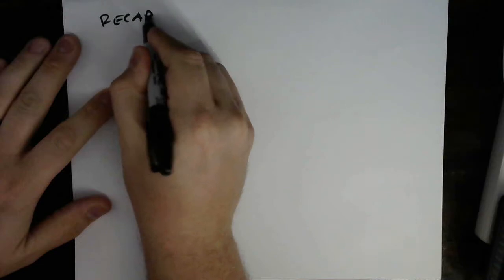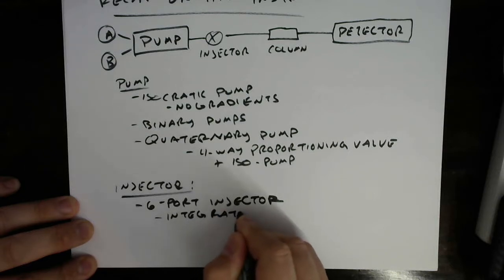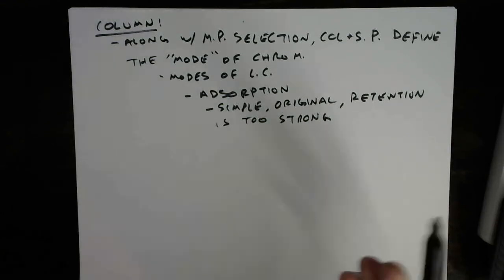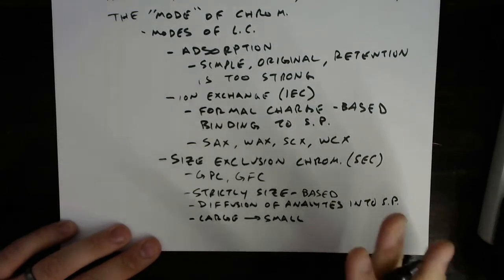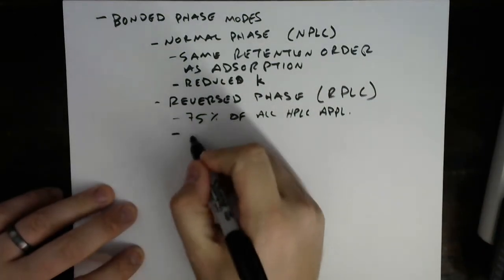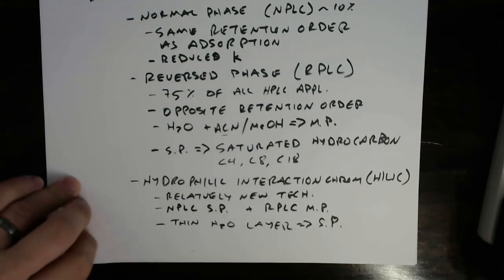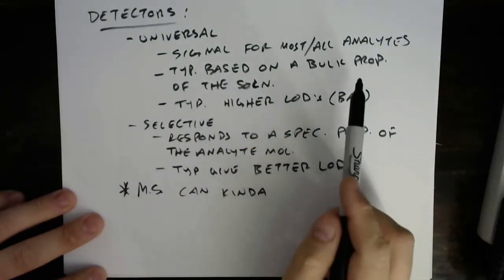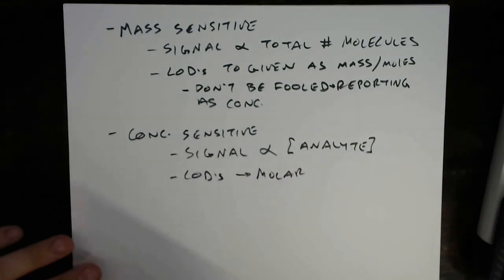CHEM 511- March 27th - pt.1: Recap of HPLC instrumentation